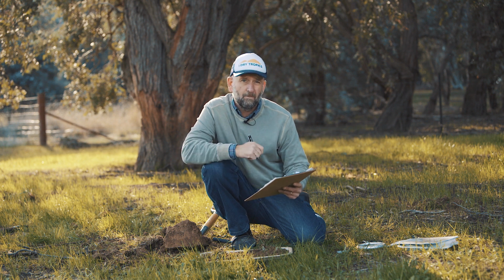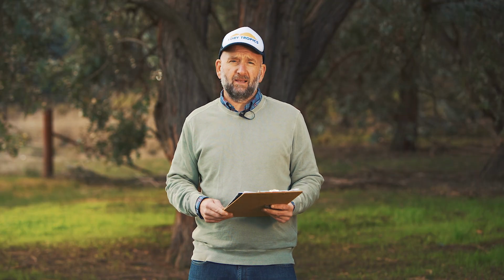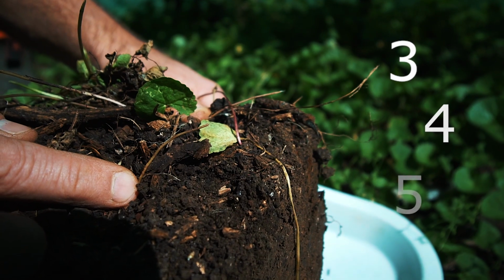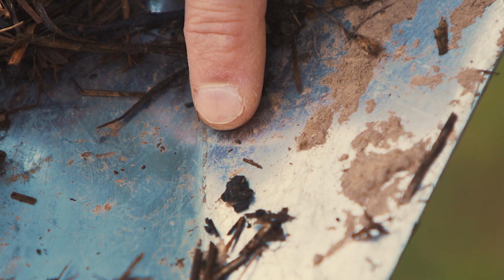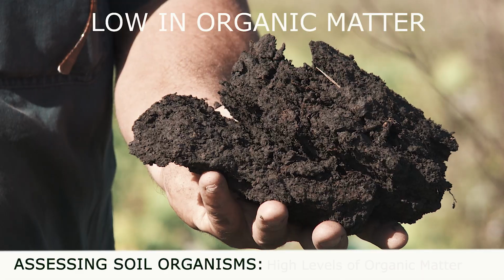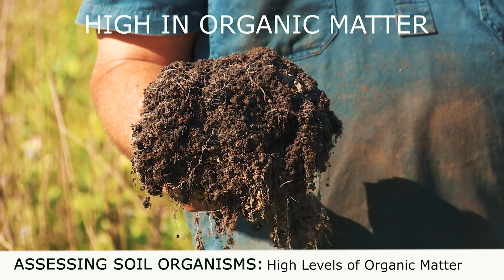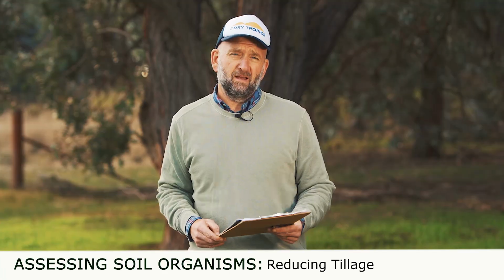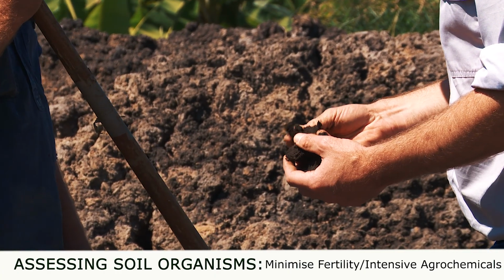Landcare - Assessing Soil Organisms